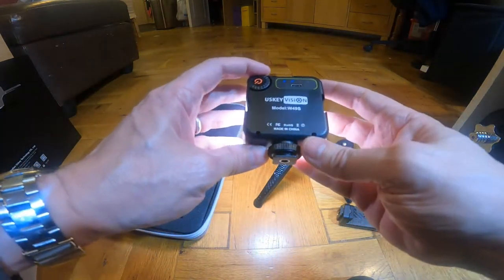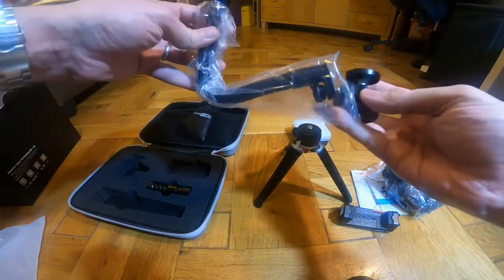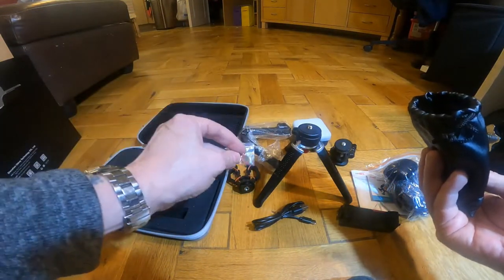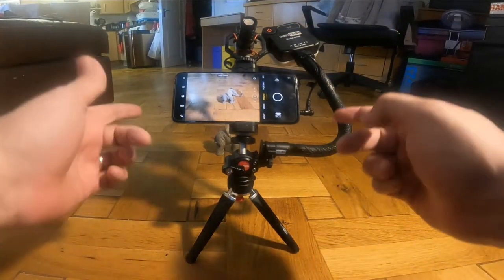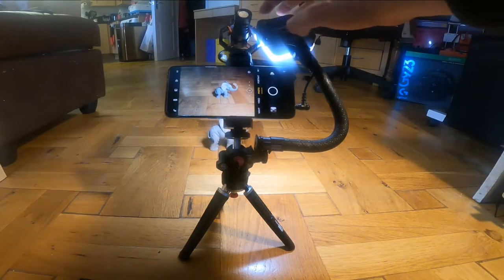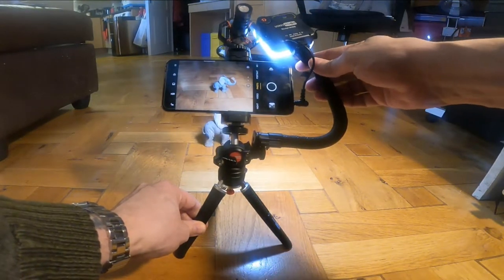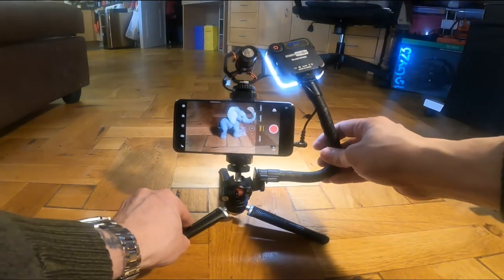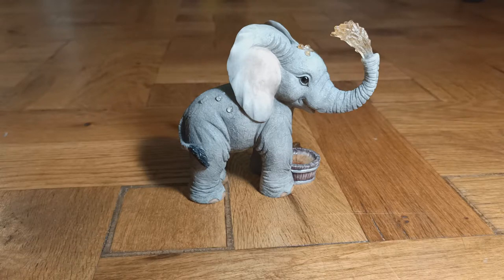Smartphone Video Vlogging Kit USKEYVISION V-Master Review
This arrived in a simple top opening branded box opening up to the carry case containing the main tripod, the tripod ballhead, phone holder clip, video light with fixing arm, microphone and shock mount with four replacement bands, a 3.5mm TRR5 phone audio cable and a 3.5mm TR5 camera/video camera audio cable, a small carry/storage bag, a foam and a furry microphone cover and the multilingual instruction manual.

First impressions: the carry case is very nice and well made with everything slotting into place nice and neatly, the main tripod and ballhead look and feel really nice quality with good smooth action and adjustment, the phone holder clip and shock mount are plastic and don’t quite match the quality of the tripod, the video light seems good quality as does the attachment arm for it. The instructions are basic but easy enough to follow.

After unpacking everything I set it up first trying my daughters iPhone, this is an older version iPhone that came with the headphone jack and if you are using a iPhone version 7 or above you would need an adapter to use an audio cable (not supplied). I found the adjustment very good on the tripod and the phone holder works well as does the shock mount at holding the microphone, the main issue I had was with the video light and mount, although this fits on well with the tripod in its upright position it makes the tripod very unstable and wanting to tip over, I moved the light to a more central position but even then was not comfortable on the stability. The light does work very well and I did think the microphone sound quality very good with a more noticeable improvement in quality on the iPhone, I tested out my Android phone along with my wife’s phone and it does a very good job. When you put the tripod in its flat position using the release catch on the bottom it does sit nice and stable with the video light attached with no stability issues.

Overall I thought the microphone certainly improved the sound capture quality and although I thought the shock mount and phone clip holder lesser quality than the tripod they are perfectly functional and work well, the video light and arm are good quality but their weight does make the tripod very unstable when in its extended position although this is not an issue when the legs are in the flat position.

Product description: USKEYVISION Smartphone Video Vlogging Kit with Video Microphone+Phone Holder+Video Light+Adjustable Grip+Metal Tripod+360° Ball Head, Compatible with iPhone & Smartphones (V-Master)

Professional Video Microphone UVM-S - The video microphone for iPhone is made for vloggers to make video content with clear sound and enhance the sound quality.
Rechargeable LED Video Light - The Light is made with 49 LED lights which can be adjusted from 10% - 100% brightness, 2500K-6500K colour temperature adjustable. The continuous output lighting which belongs to this smartphone video kits is can working about 10 hours maximum with build-in 2000mAh rechargeable battery.
Phone Holder with Cold Shoe - This phone holder can help your phone be set vertically and horizontally for videography. The cold shoe mount fits for the video light and video microphone. This Youtube equipment will equip your smartphone to be professional video gear.
Flexible Cold Shoe Arm - The flexible cold shoe arm can be adjusted in difference shape and angle and to mount the video microphone or video light. It help the vlogger kit to shoot in different applications in possible.
Universal Smartphone Video Vlog Kit - Ideal for Youtube starter, vlogger, story-teller and videographer which fits most smartphones, including Cardioid shotgun video microphone, tilt and swivel ball head control, smartphone clip, mini tripod, furry windscreen and carry bag. (Notes: 3.5mm to Lightning cable, 3.5mm to USB-C cable is not included)